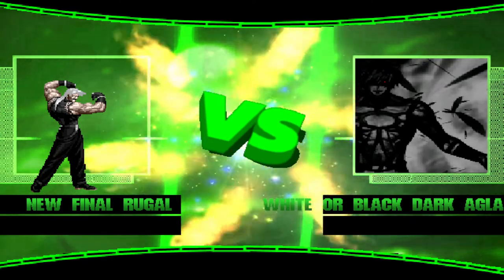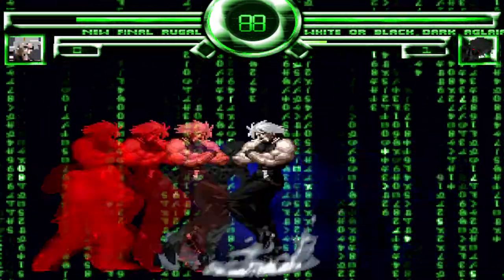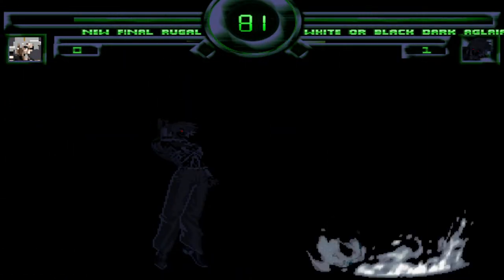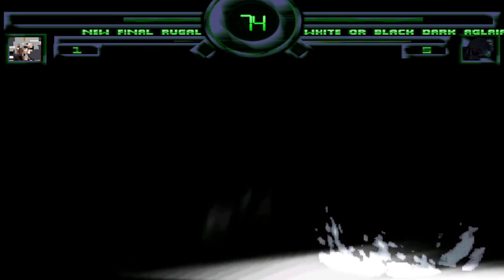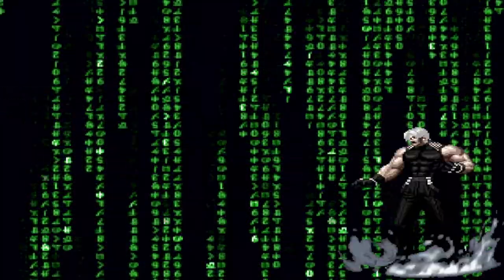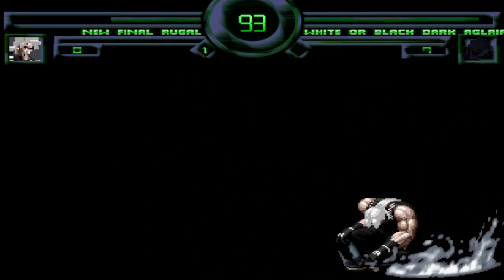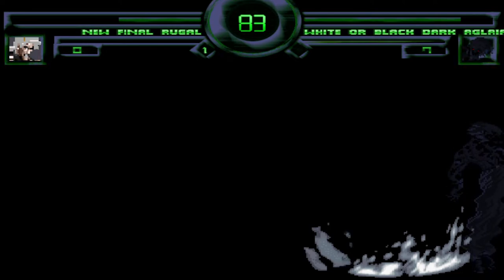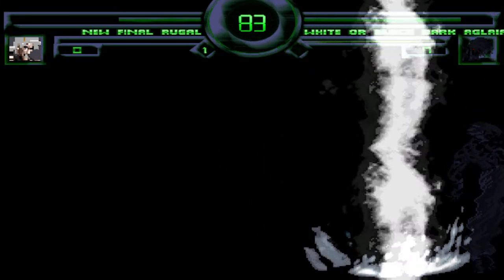mugen 1.0 imt green v2.00 new final rugal 1p vs white or black dark aglaia 3rd 1p